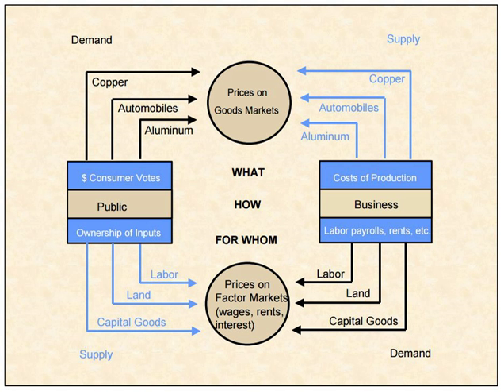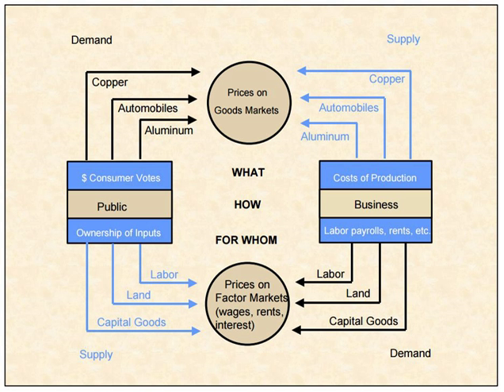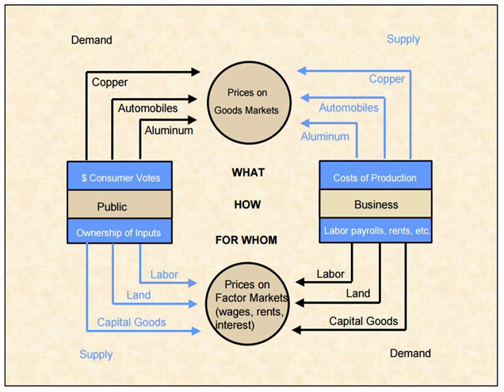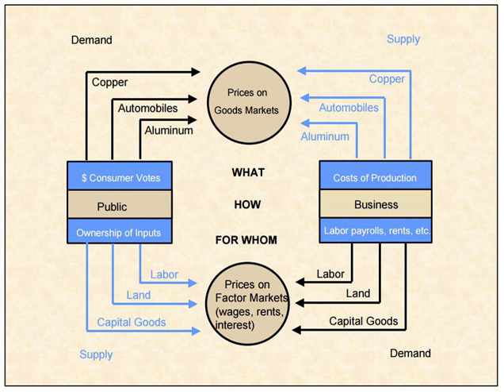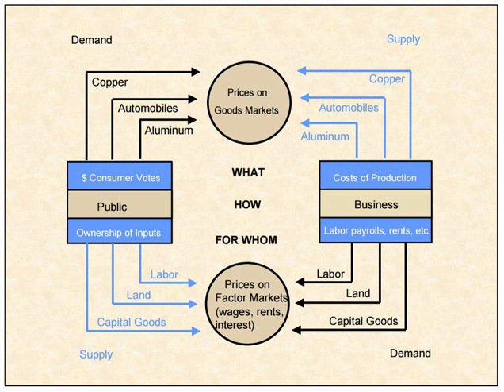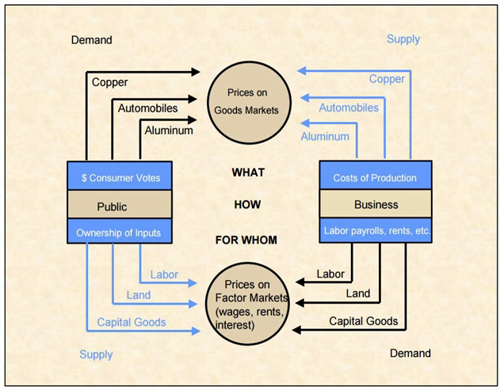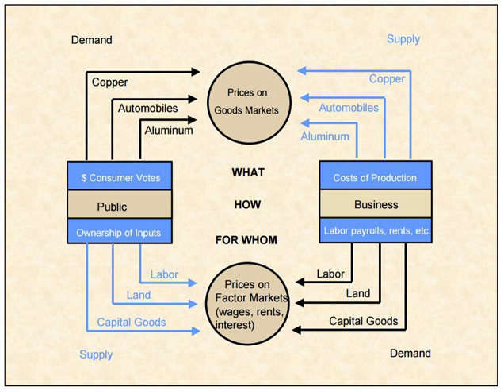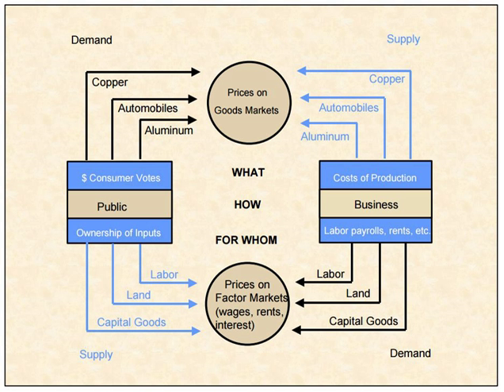Price | Wikipedia audio article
00:03:15 1 Price and value
00:03:58 2 Austrian School theory
00:06:09 3 Price as productive human labour time
00:07:30 4 Confusion between prices and costs of production
00:09:28 5 Price point
00:10:31 6 Other terms
00:11:15 7 See also

- Socrates

SUMMARY
A price is the quantity of payment or compensation given by one party to another in return for one unit of goods or services.. A price is influenced by both production costs and demand for the product. A price may be determined by a monopolist or may be imposed on the firm by market conditions.
In modern economies, prices are generally expressed in units of some form of currency. (For commodities, they are expressed as currency per unit weight of the commodity, e.g. euros per kilogram or Rands per KG.) Although prices could be quoted as quantities of other goods or services, this sort of barter exchange is rarely seen. Prices are sometimes quoted in terms of vouchers such as trading stamps and air miles. In some circumstances, cigarettes have been used as currency, for example in prisons, in times of hyperinflation, and in some places during World War II. In a black market economy, barter is also relatively common.
In many financial transactions, it is customary to quote prices in other ways. The most obvious example is in pricing a loan, when the cost will be expressed as the percentage rate of interest. The total amount of interest payable depends upon credit risk, the loan amount and the period of the loan. Other examples can be found in pricing financial derivatives and other financial assets. For instance the price of inflation-linked government securities in several countries is quoted as the actual price divided by a factor representing inflation since the security was issued.
"Price" sometimes refers to the quantity of payment requested by a seller of goods or services, rather than the eventual payment amount. This requested amount is often called the asking price or selling price, while the actual payment may be called the transaction price or traded price. Likewise, the bid price or buying price is the quantity of payment offered by a buyer of goods or services, although this meaning is more common in asset or financial markets than in consumer markets.
Economic price theory asserts that in a free market economy the market price reflects interaction between supply and demand: the price is set so as to equate the quantity being supplied and that being demanded. In turn these quantities are determined by the marginal utility of the asset to different buyers and to different sellers. Supply and demand, and hence price, may be influenced by other factors, such as government subsidy or manipulation through industry collusion.
When a commodity is for sale at multiple locations, the law of one price is generally believed to hold. This essentially states that the cost difference between the locations cannot be greater than that representing shipping, taxes, other distribution costs and more.